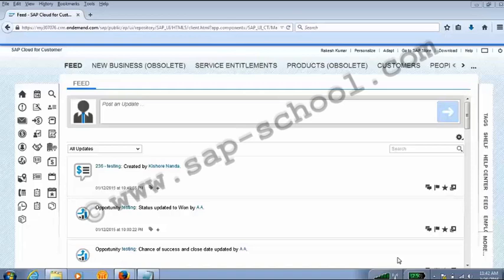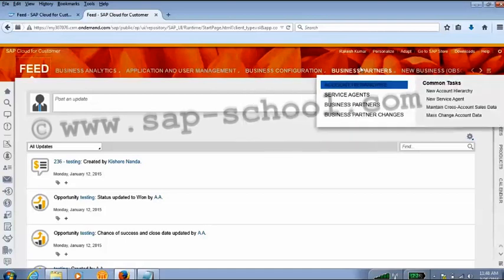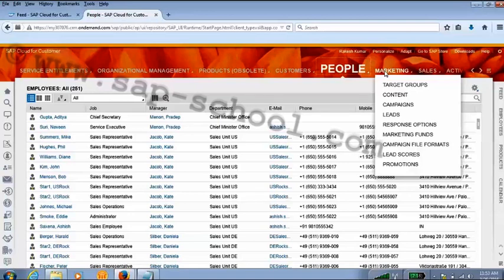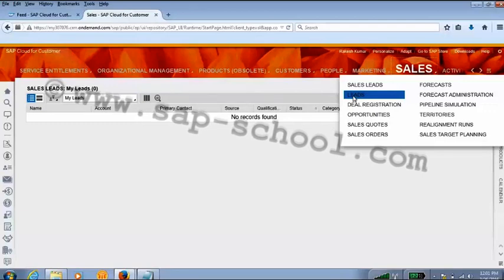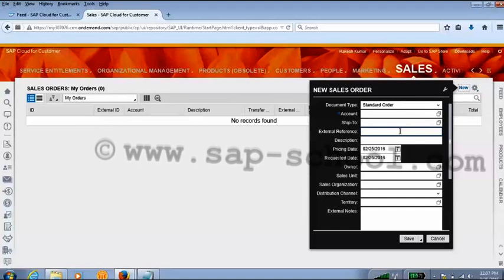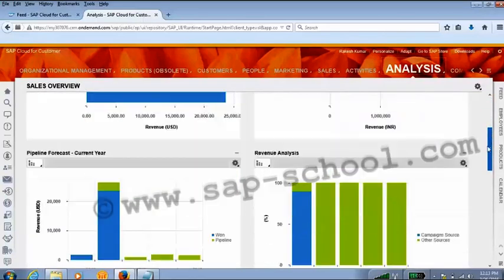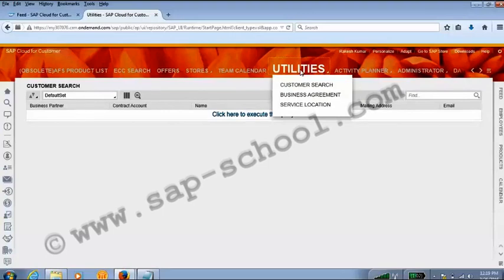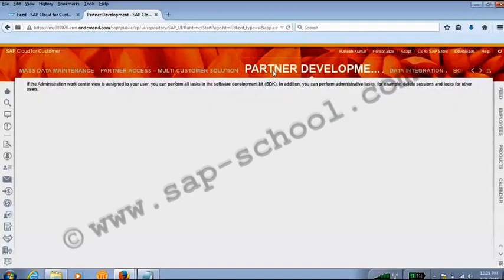Sap Hybriss c4c Tutorial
Sap Hybriss c4c video designed and prepared by certified & experienced professional